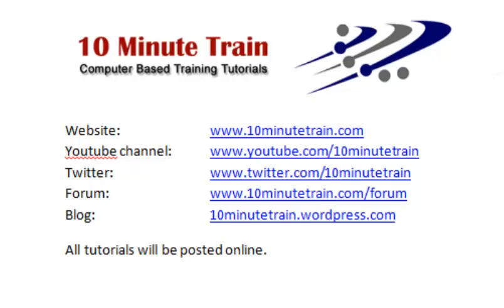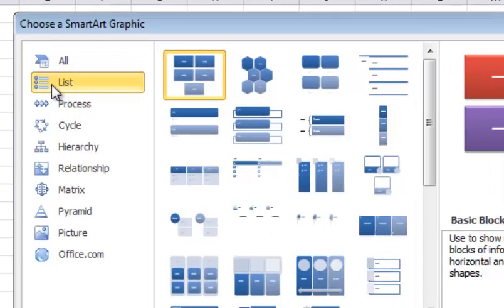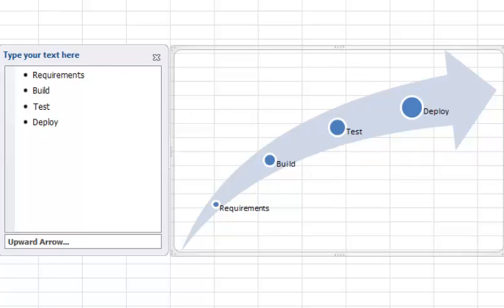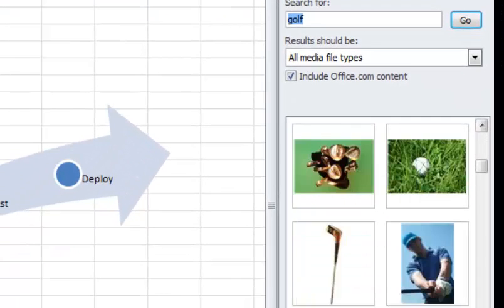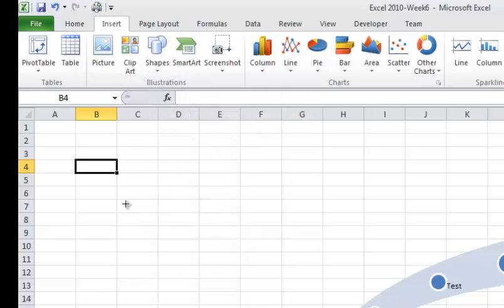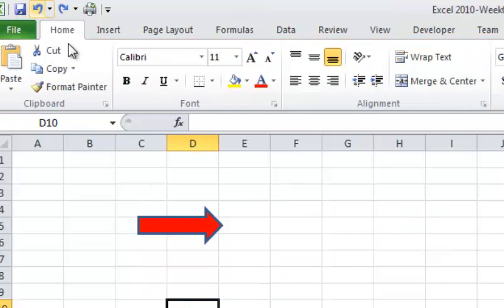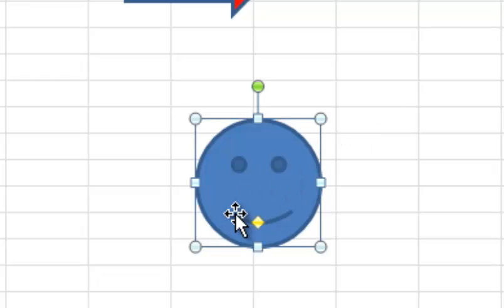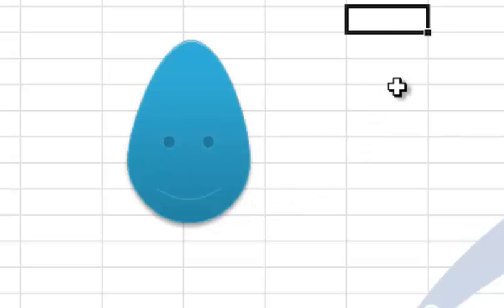Excel 2010 Class Week 6: Part 3 of 3 (SmartArt, ClipArt and Drawing)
Excel 2010 Class Week 6: Part 3 of 3 (SmartArt, ClipArt and Drawing).  Demo's of using SmartArt Clip Art and Drawing.  Includes examples of inserting and modifying shapes in Excel.